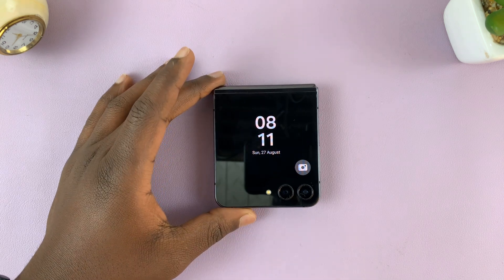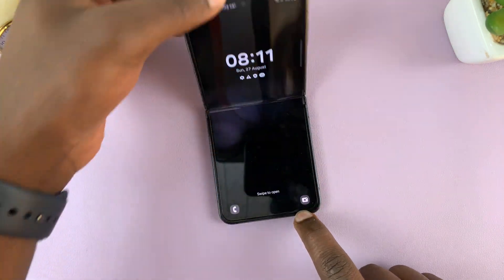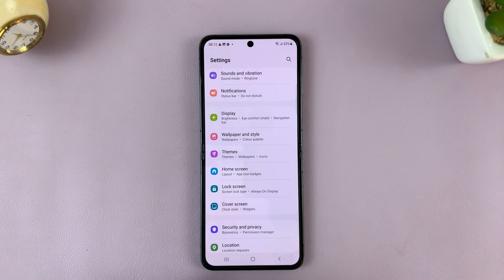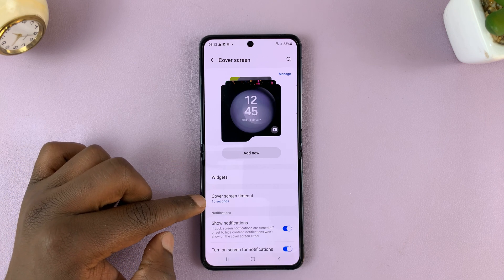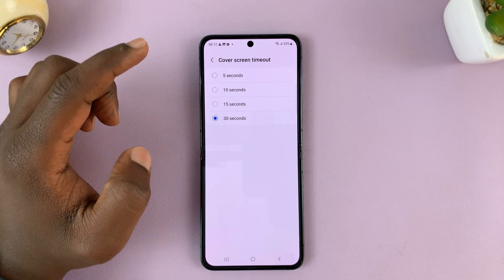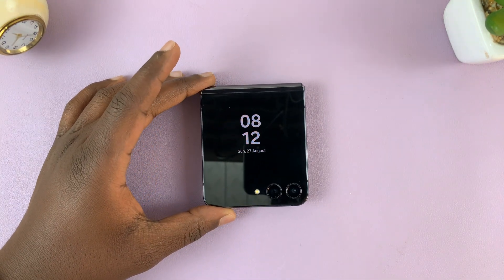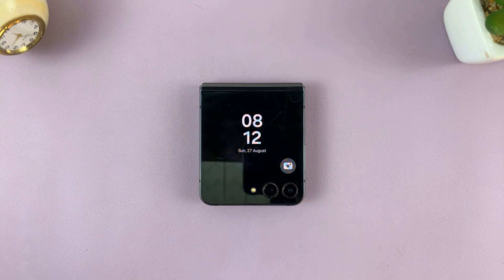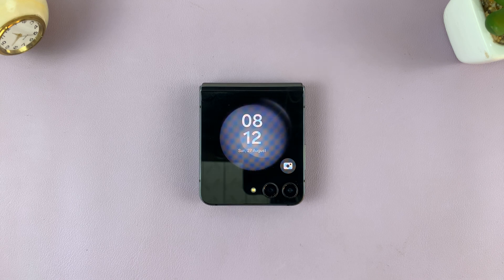How To Change Cover Screen Timeout Period On Samsung Galaxy Z Flip 5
Here's how to change the cover screen timeout period on Samsung Galaxy Z Flip 5.

By default, the cover screen of the Galaxy Z Flip 5 is programmed to turn off after a certain period of inactivity. This is to conserve battery life and prevent accidental touches when the device is folded.

However, some users may find the default timeout period too short or too long for their liking. For instance, you might want the cover screen to stay on for a longer duration to quickly glance at notifications without having to wake up the main screen.

Adjusting the cover screen timeout period can enhance your user experience by aligning the display behavior with your usage patterns. The tutorial video will show you how to change the cover screen timeout period.

To Change Cover Screen Timeout Period ON Galaxy Z Flip 5
Select Cover Screen
Tap on Cover Screen Timeout
Choose the amount of time you'd prefer
Exit the settings to save the changes

Samsung Galaxy Z Flip 5:

Galaxy S23 Ultra DUAL SIM 256GB 8GB Phantom Black:

Cell Phone Tripod Adapter